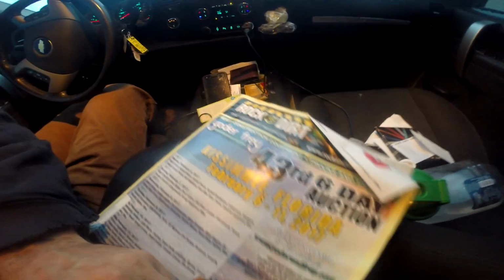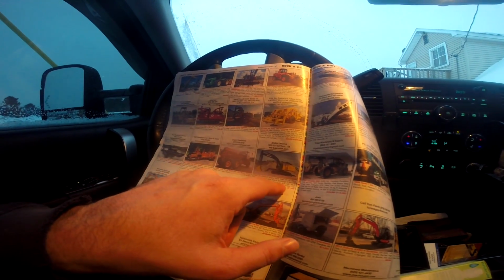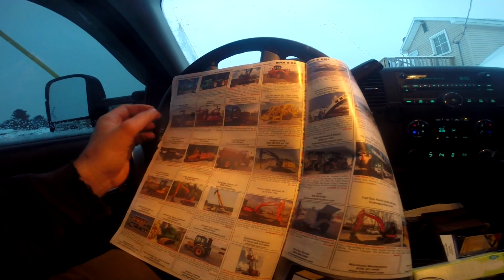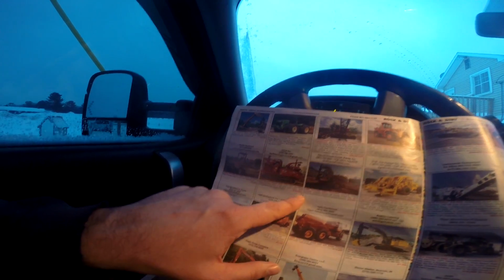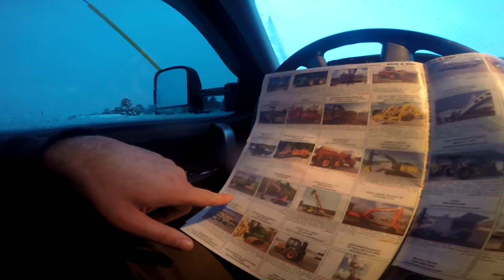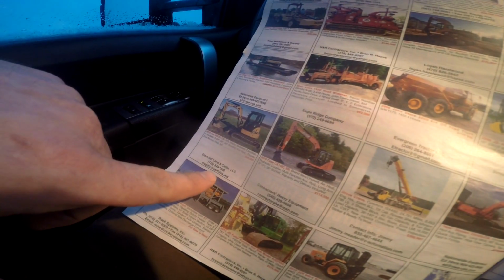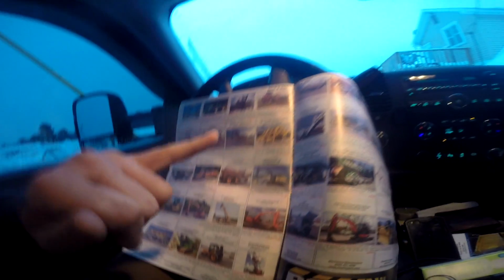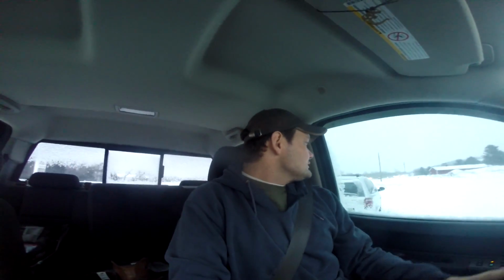Potential Way To Allocate Equipment